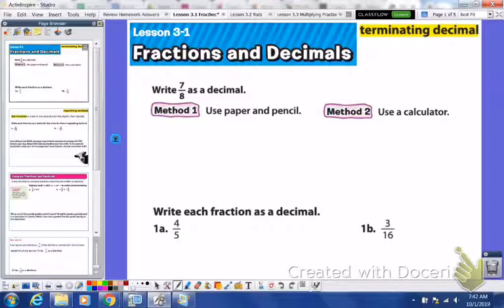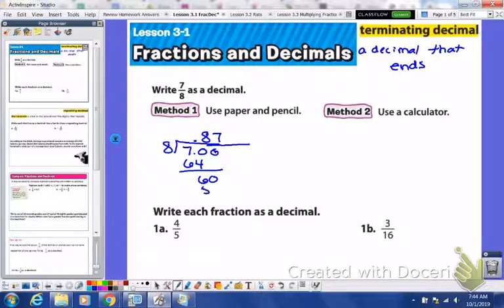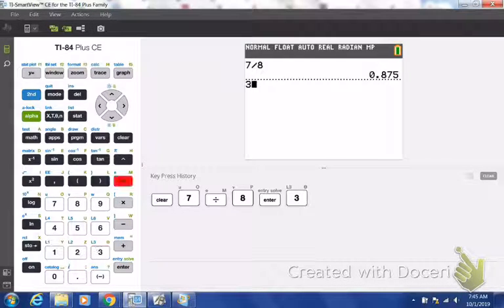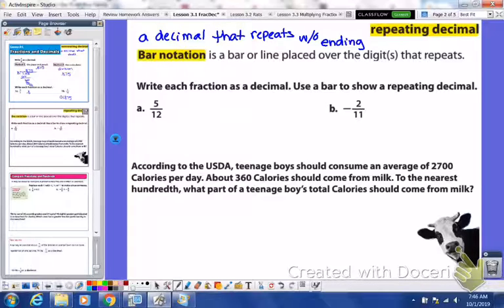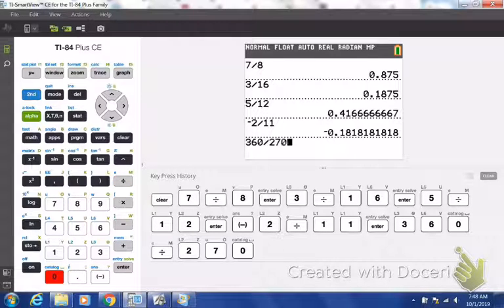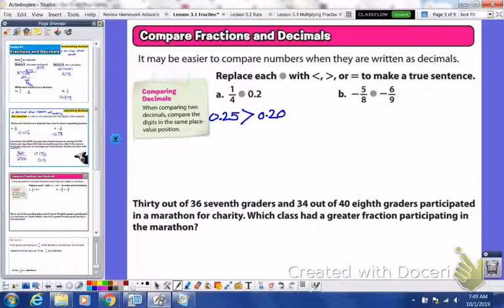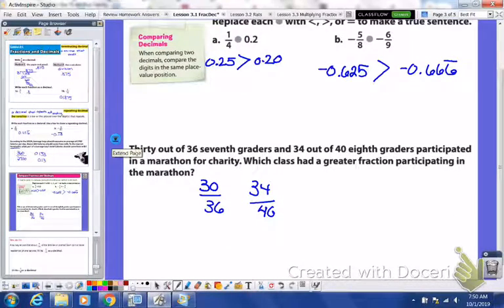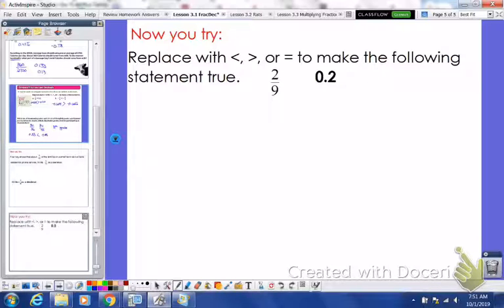19-20 Chapter 3 Lesson 1